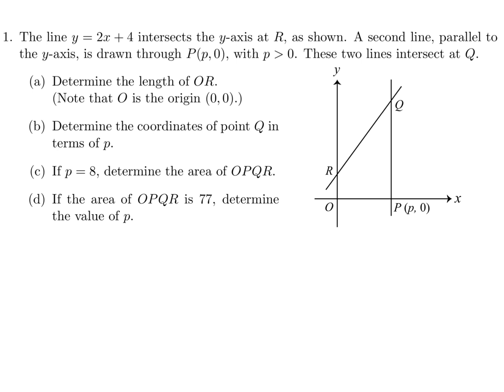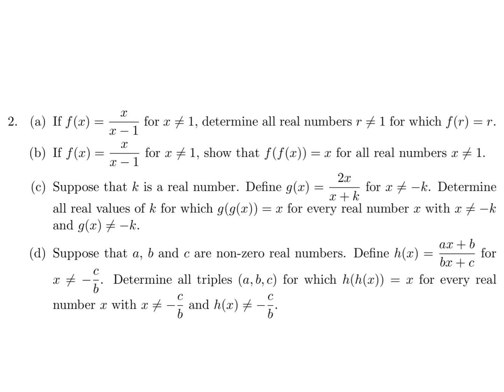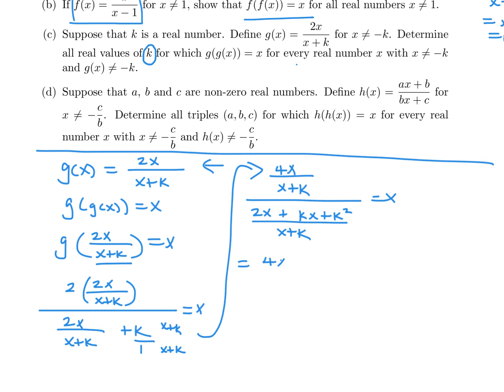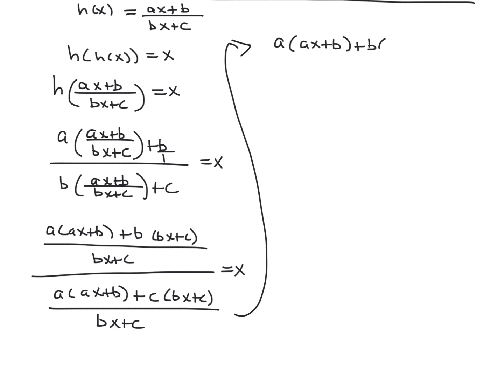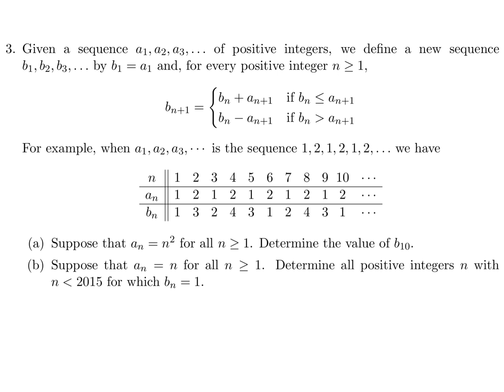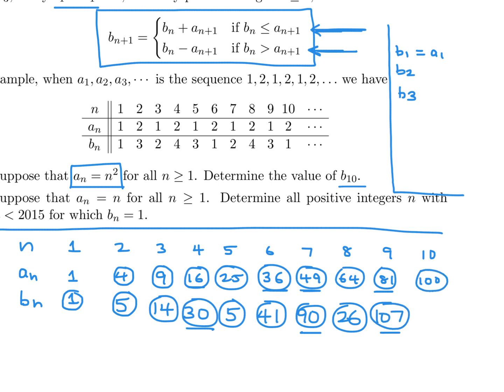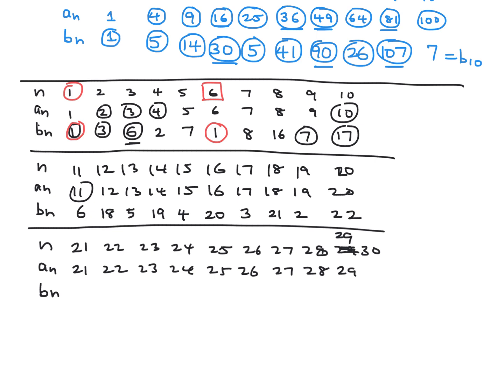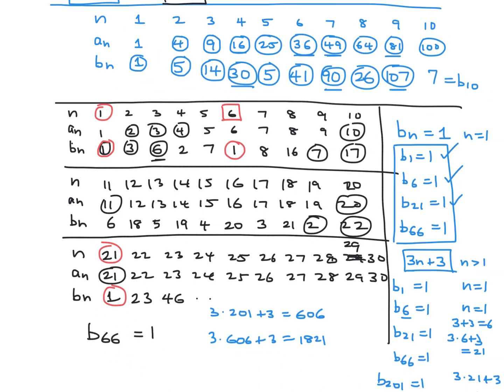2015, Canadian Senior Mathematics Contest | Part B